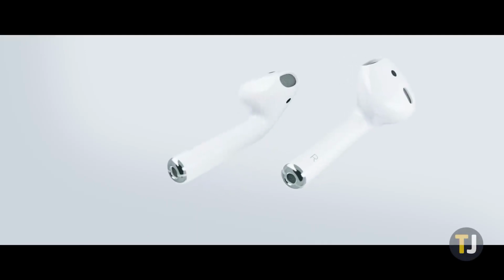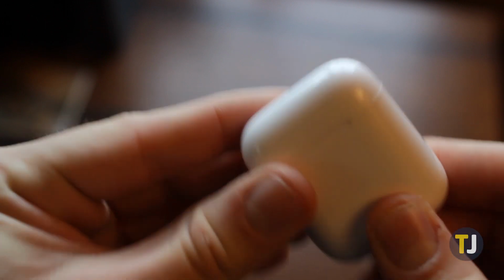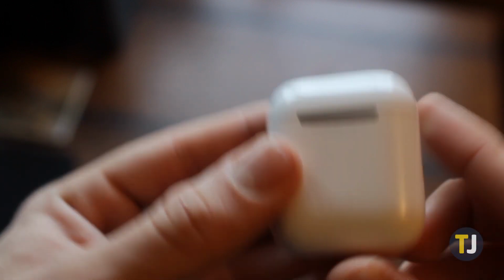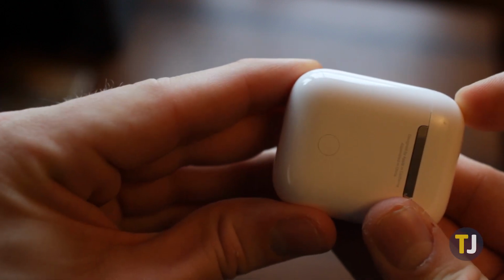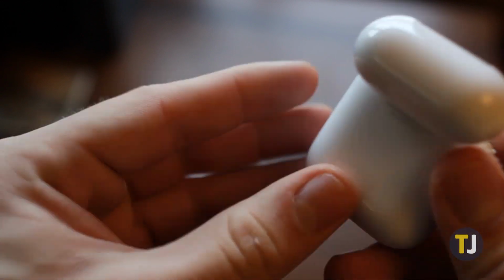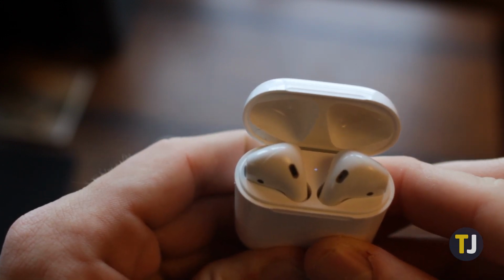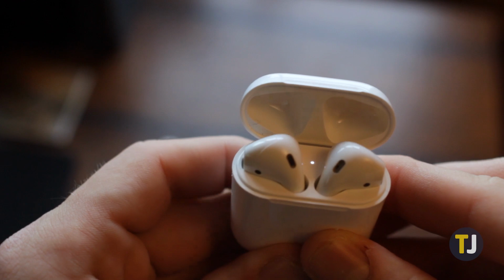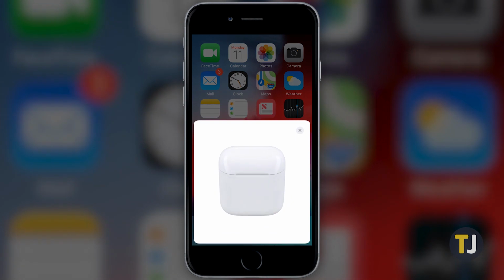How to Reset Your Airpods!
The Airpods are one of biggest hits of the 2010s, and it's easy to see why. Airpods have found a massive fan base thanks to their ease of use, their long battery lives, and their auto connection feature. If your Airpods are acting up, or you just got a new phone, you might need to reset your Airpods. Here’s how to do it.

Check out the full guide at TechJunkie.com!